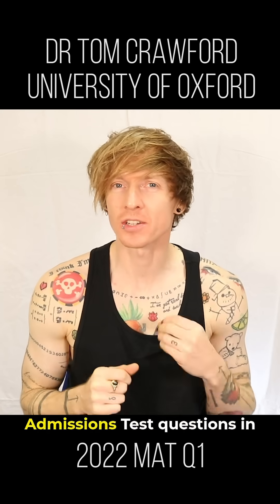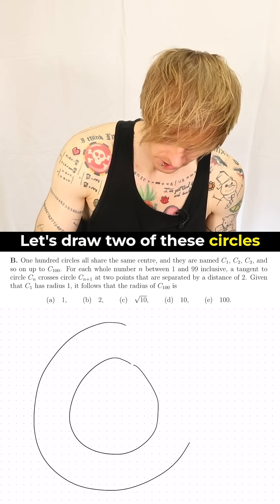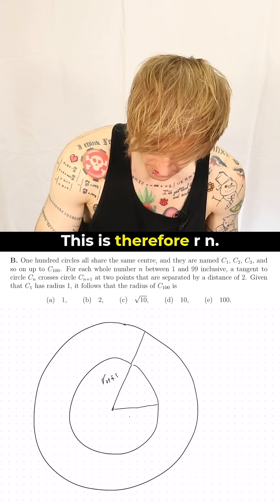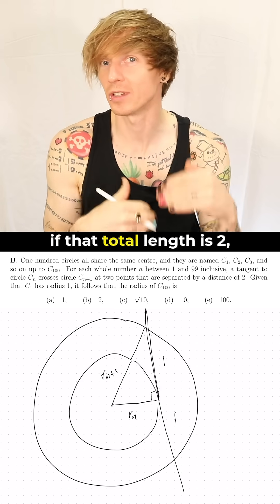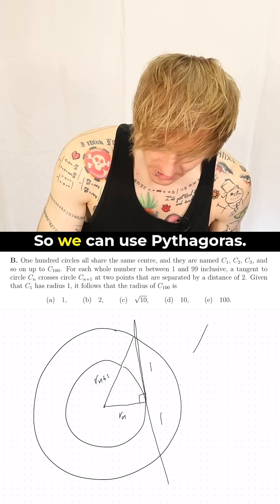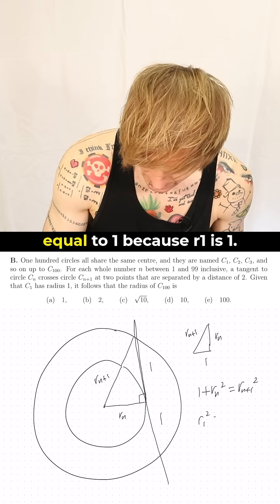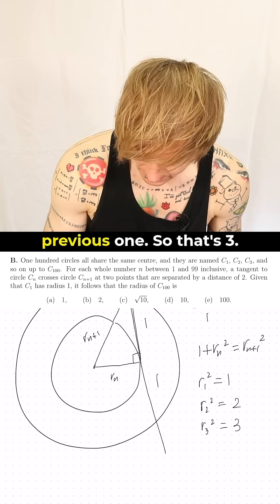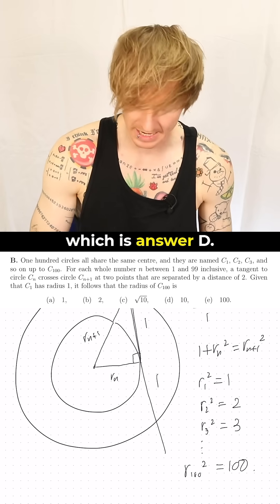Oxford University Maths Admissions Test 2022 Question 2